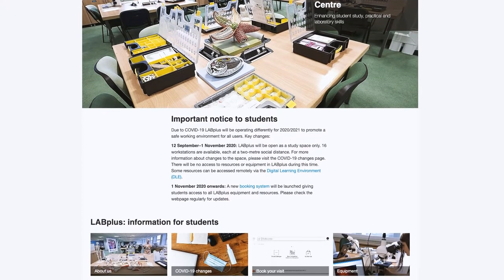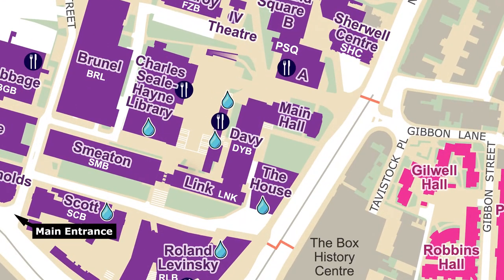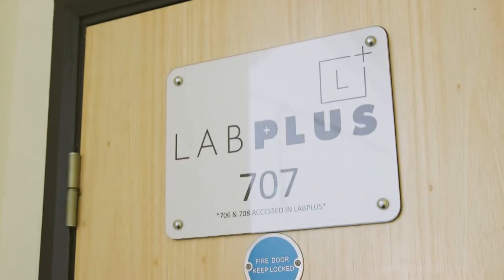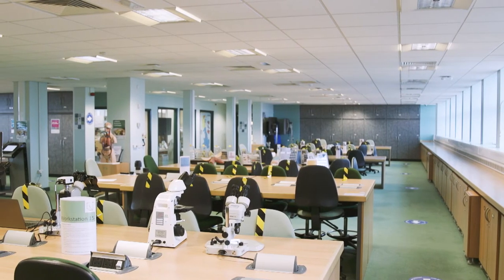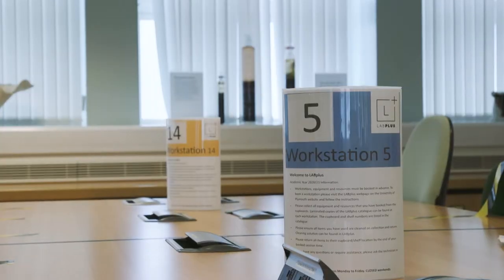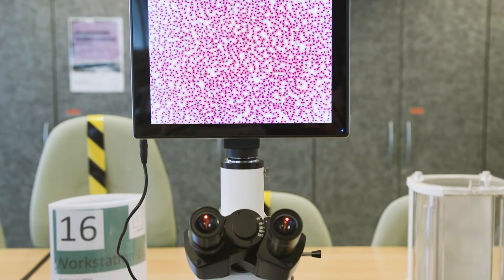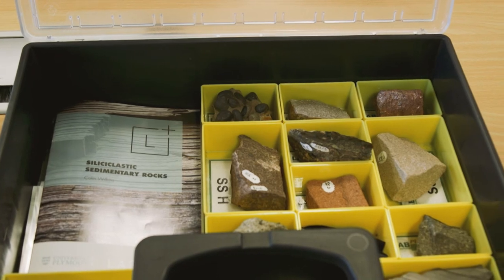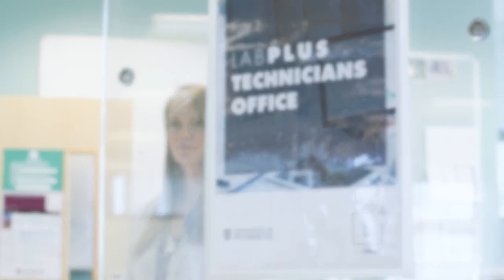Introduction to LABplus | University of Plymouth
Jane Thorning, Senior Technician, introduces the LABplus facility.

The resource centre can be found on the 7th floor of the Davy Building on the main University of Plymouth campus.